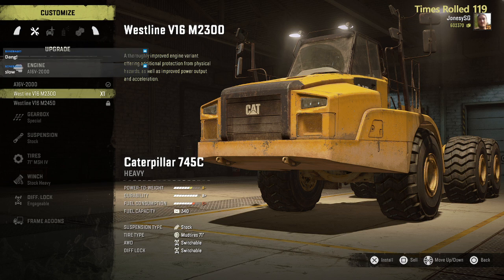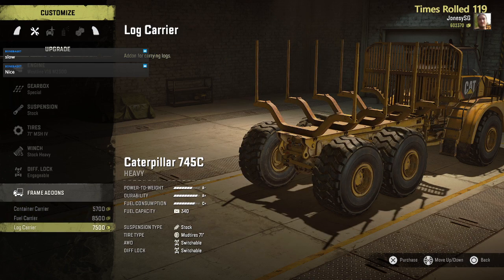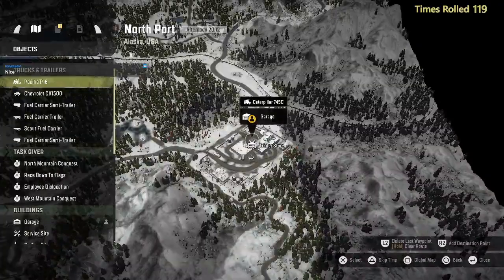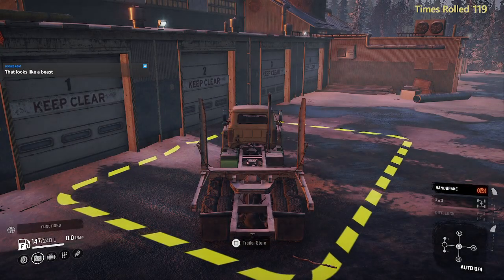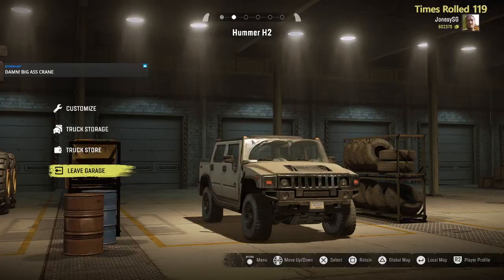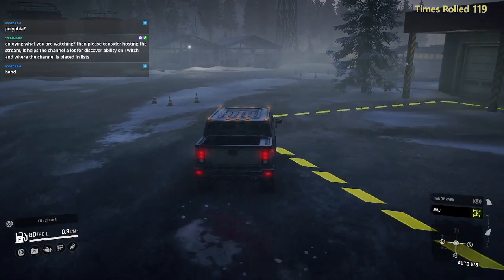Jonesy Plays Snowrunner - ep 47 - Alaska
the current rolled count includes 94 truck rolls from Michigan if you enjoyed watching this video, it would be great to see you during a stream